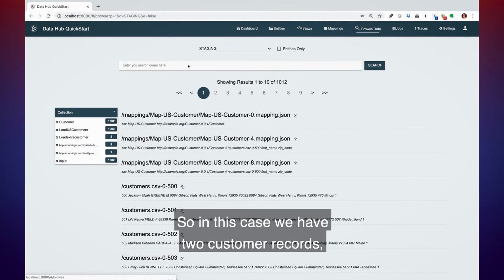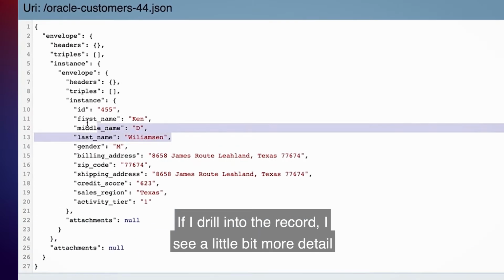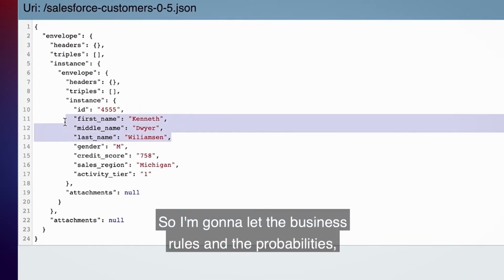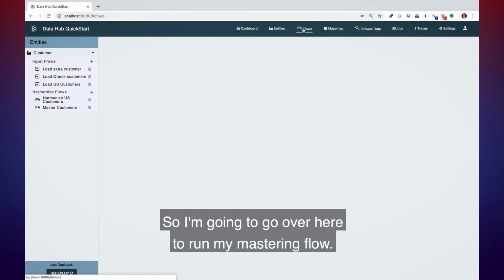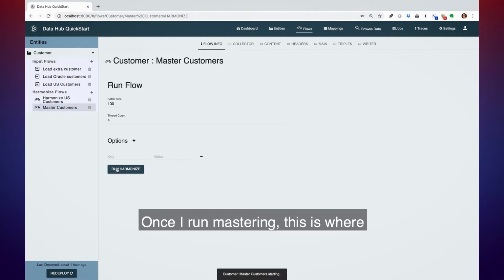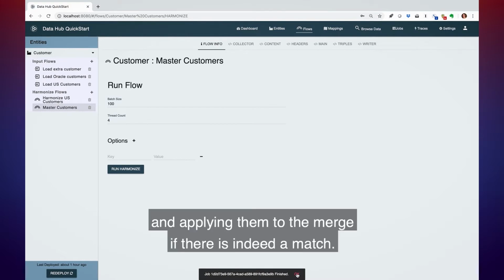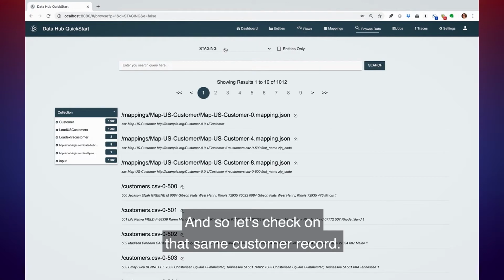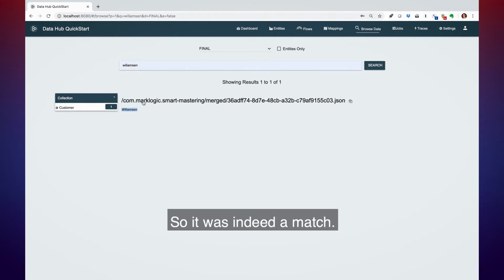Using fuzzy logic and relevance scoring to modernize MDM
The data for one customer entity may appear differently across systems because of misspellings, nicknames, or the existence of multiple accounts. Re-think your approach to obtaining a 360 view to better serve your customers and achieve the business results you want with MarkLogic. Watch Kasey demo exactly how easy it is to merge records using fuzzy logic, relevance scoring, database intelligence, and probabilistic to match related records.

Kasey Alderete is a Director, Product Management  and Jason Hunter is a Sr. Director, Solutions Engineering.